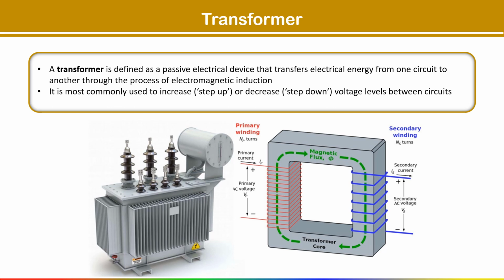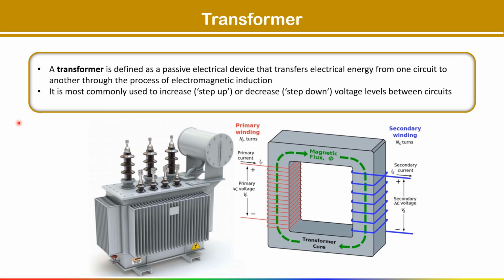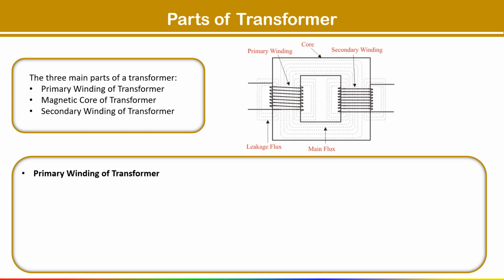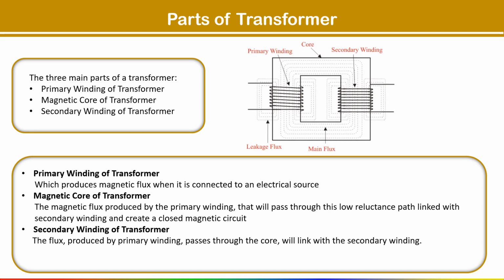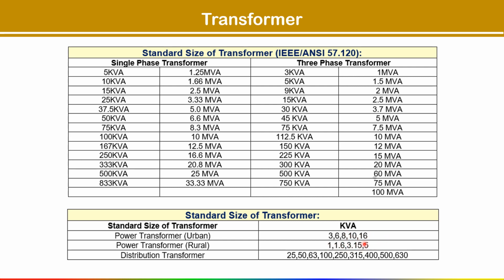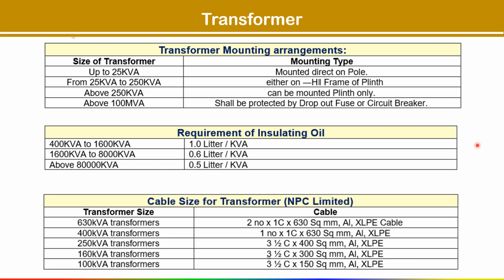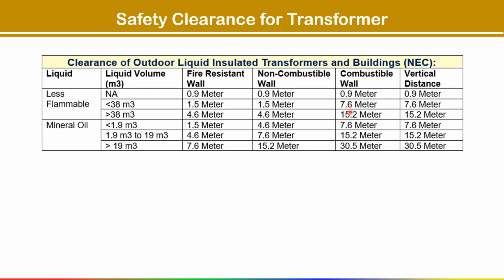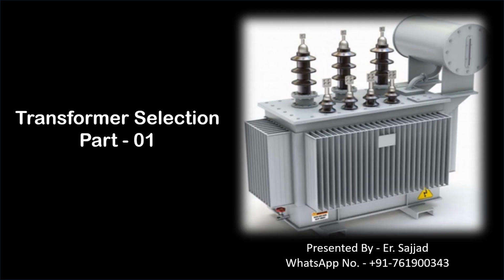Transformer Selection & Sizing Part-01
In this tutorial you would be able to understand “ Transformer Selection Part-01”.

2. HVAC Heat Load Calculation by using HAP Software
3. HVAC Designing for Healthcare Facilities